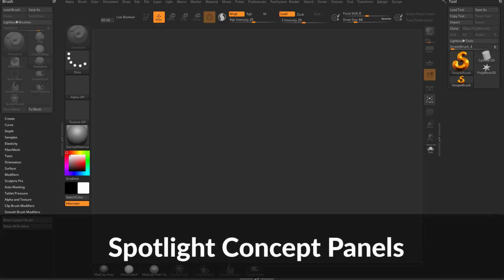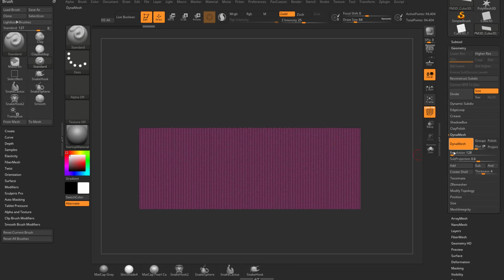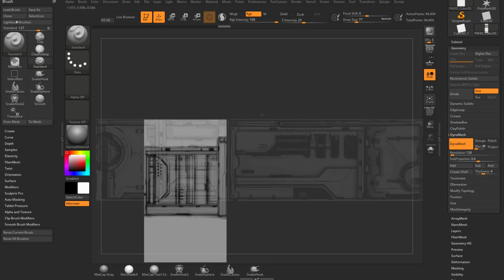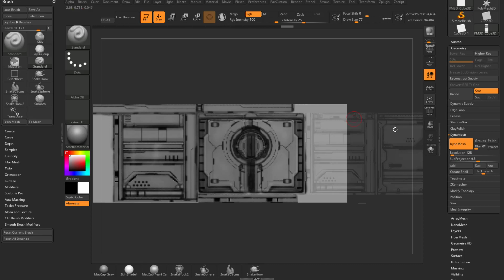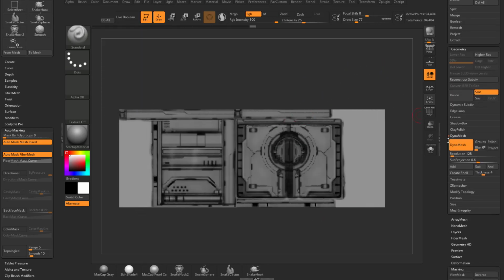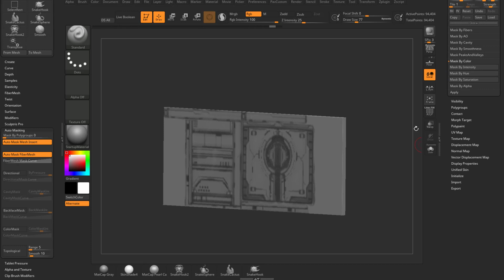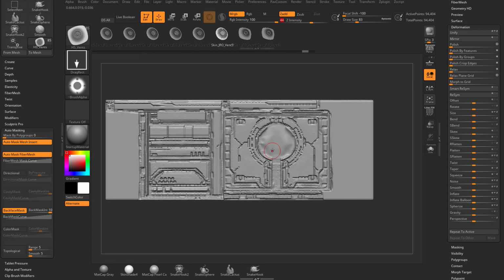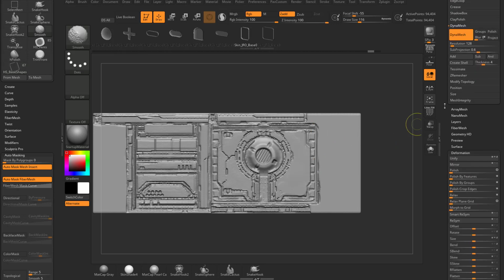010 ZBrush Spotlight Concept Panels